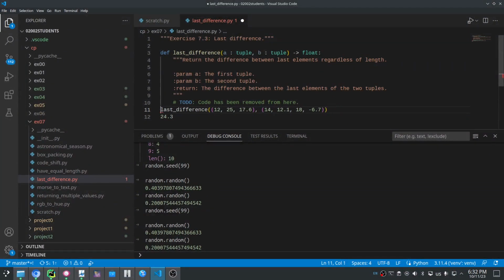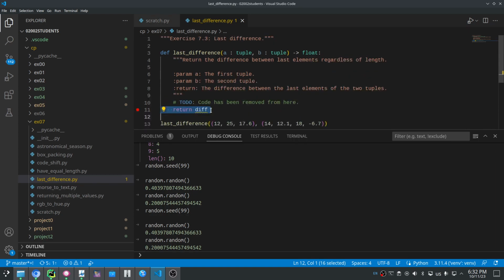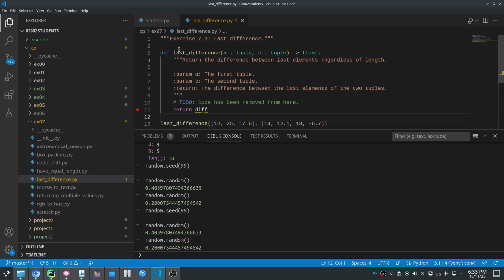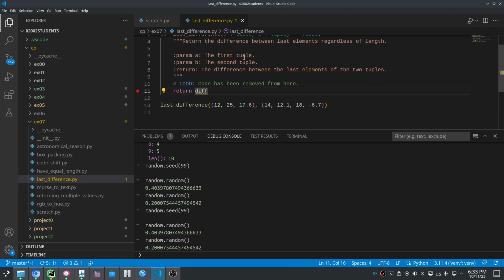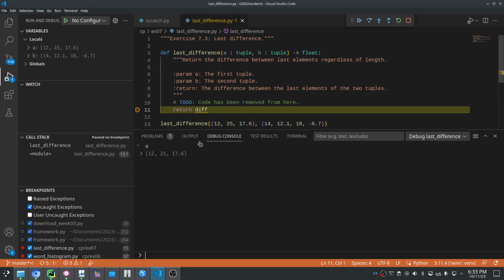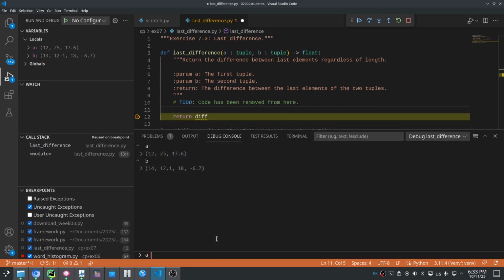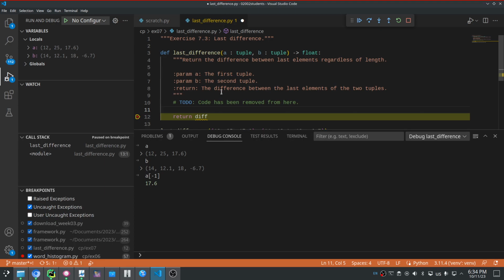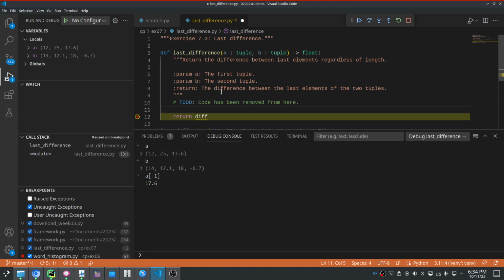Exercise 7.3 broken